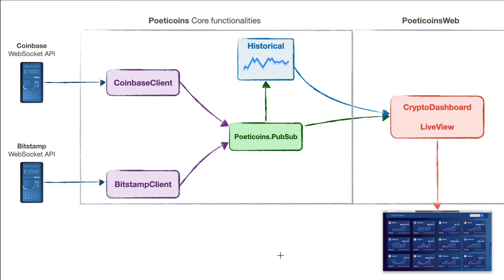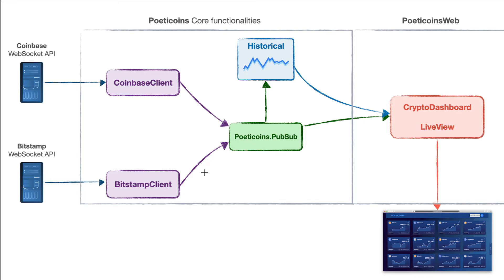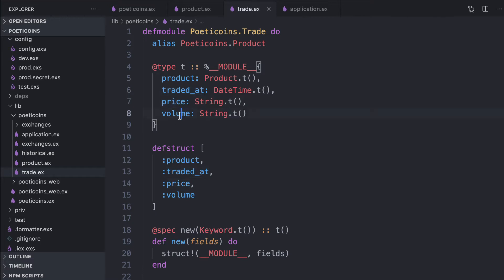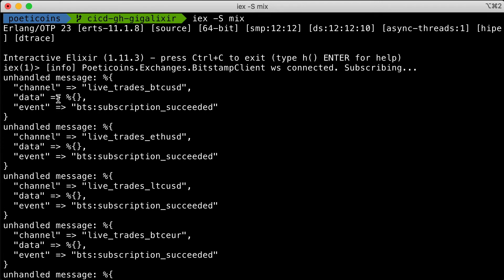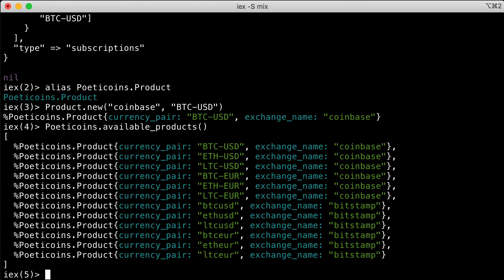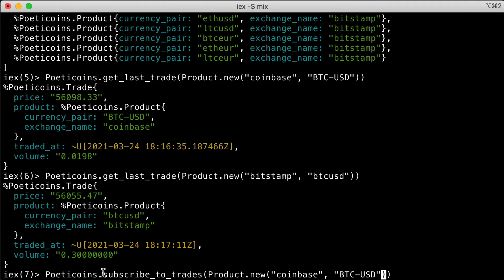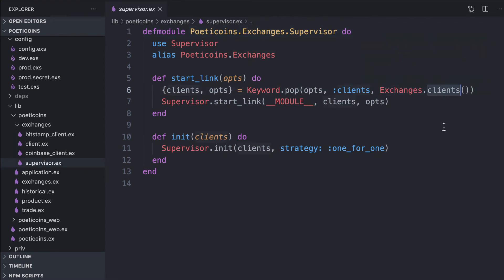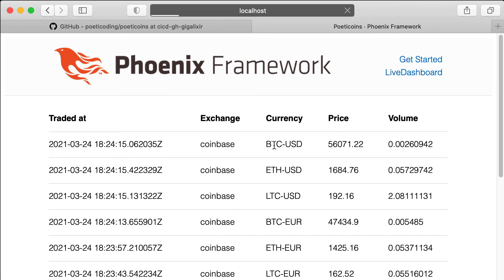Phoenix LiveView Course: Intro to Poeticoins Elixir application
In this episode we see the Poeticoins application and functionalities, which we'll use along this introductory course. This application was built in the first module of the full course.